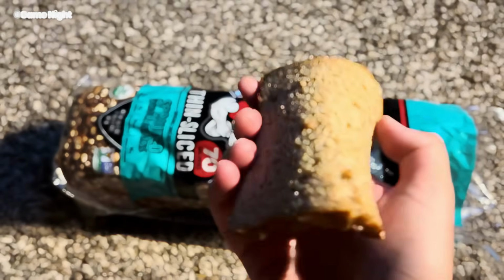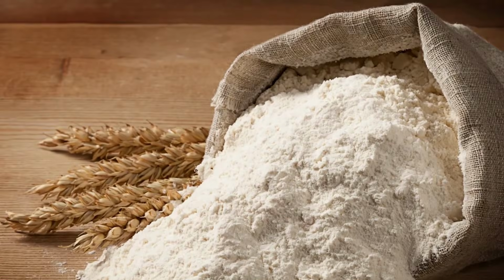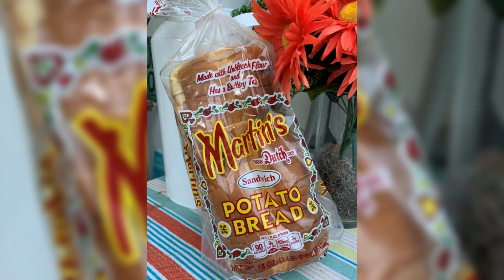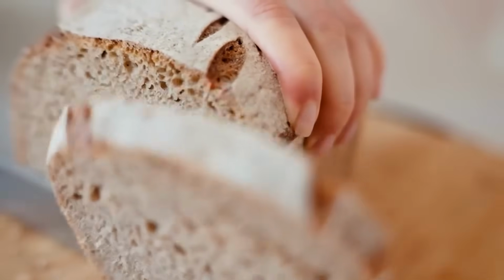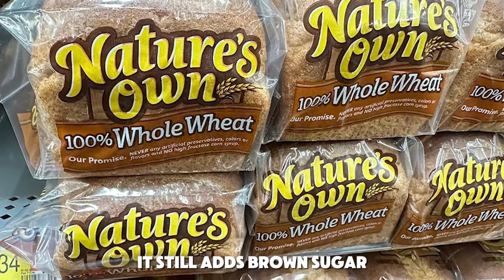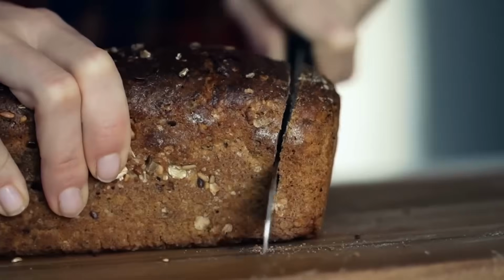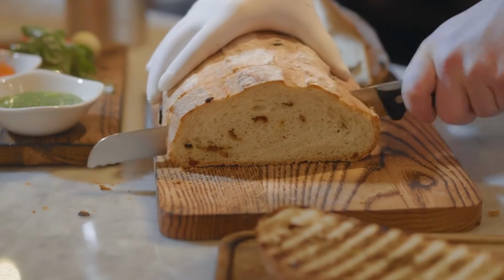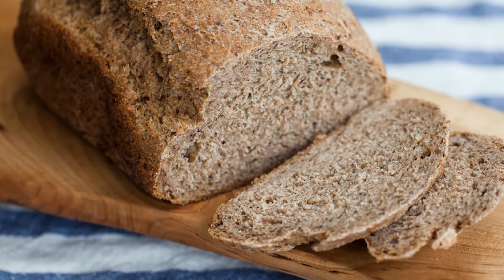I Investigated 12 US Bread Brands (Only 4 are ACTUALLY Real Bread)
In this video, we take a closer look at 12 popular bread brands found in American grocery stores and examine their ingredients, processing methods, preservatives, added sugars, whole-grain content, and available pesticide-residue testing. The goal is simple: separate the heavily processed loaves from the options that come closer to what real bread should be.

We also look at why the bread aisle can be misleading, how ingredient lists can reveal more than the front of the package, and what you should look for the next time you buy bread.

Before you put that loaf in your cart, flip it over and check the ingredients. You might be surprised by what you find.